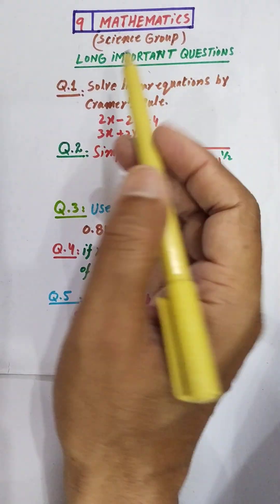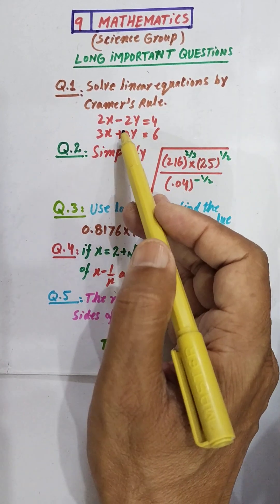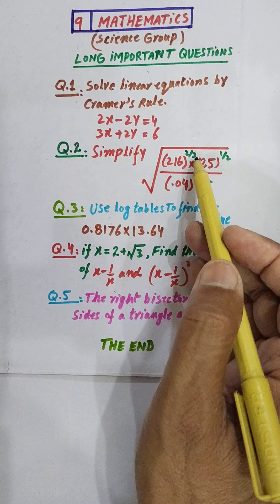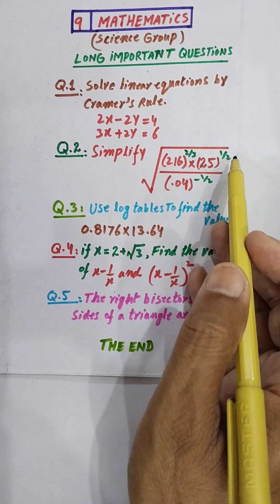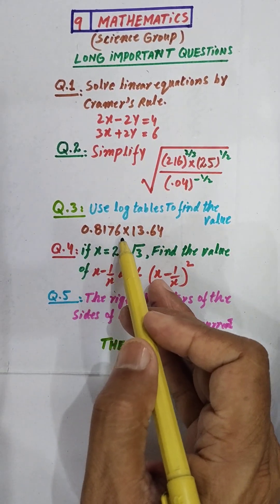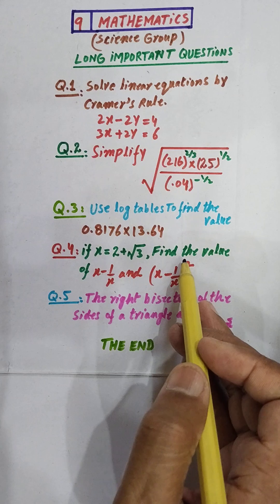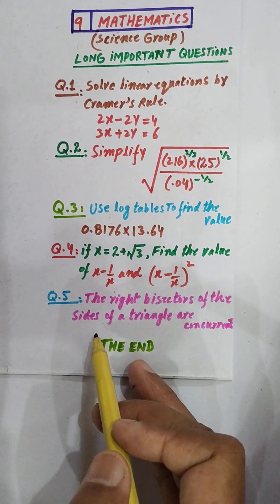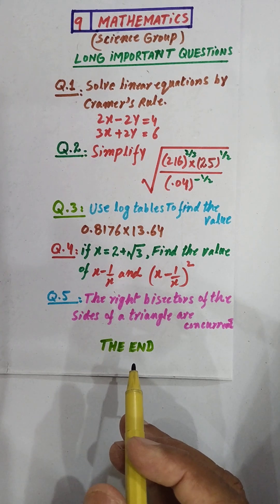9TH Science Math guess of most important long questions for annual examination 2025.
9TH Science Math guess of most important long questions for annual examination 2025 by Azmat Mahmood (Punjab text book board).